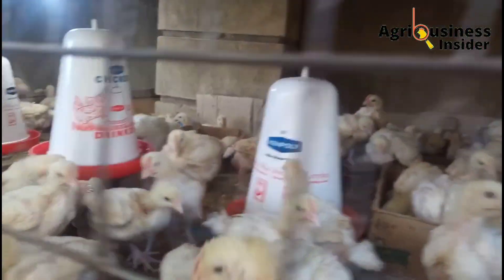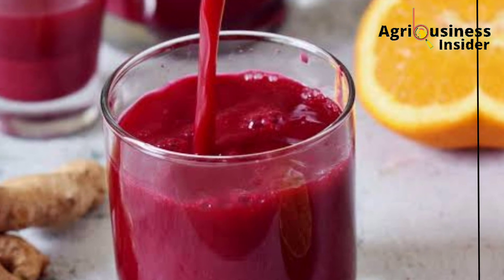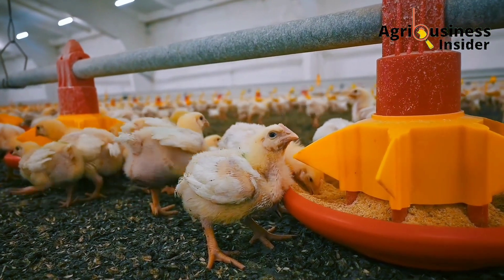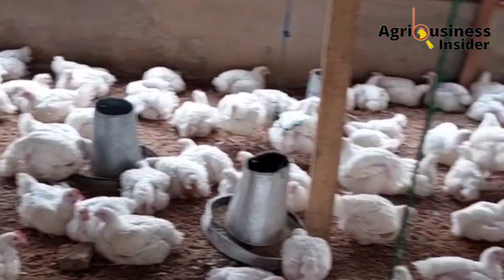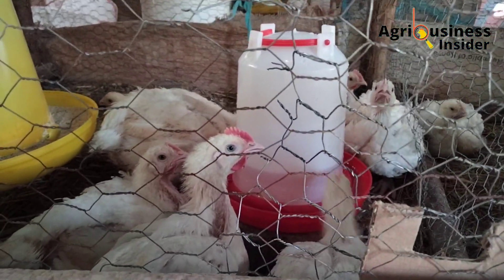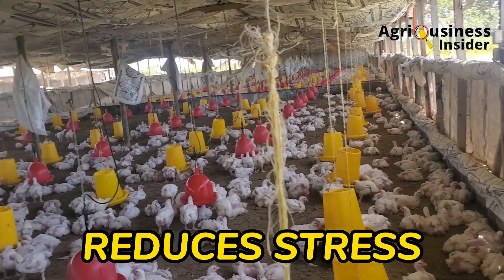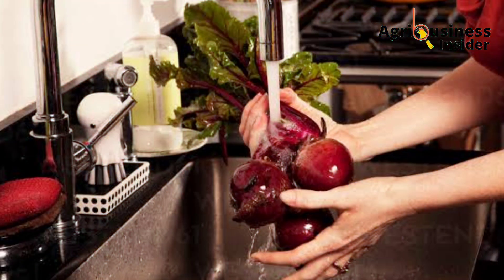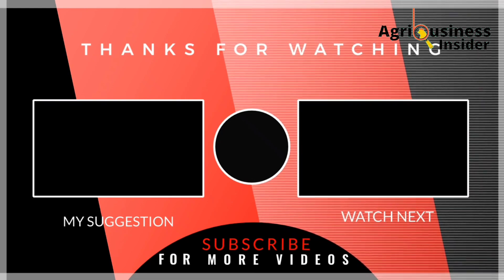Boosted Weight Gain In Broiler Chicken By Supplementing with Beetroot juice.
Benefits of supplementing broilers with the beetroot juice.

In this video you're going to learn about the benefits of supplementing your broiler chicken with the beetroot juice, how to make it and the amount to add into the broiler's  drinking water.